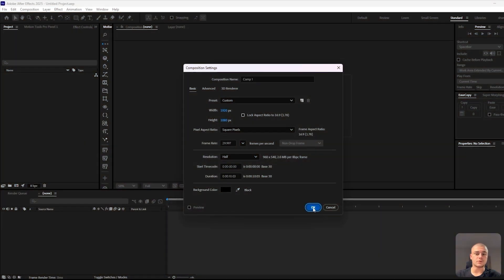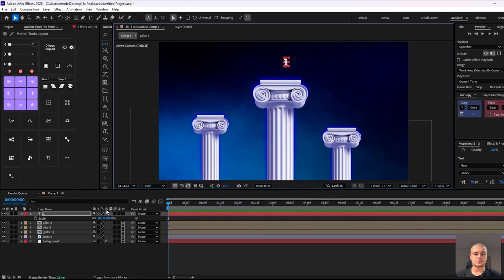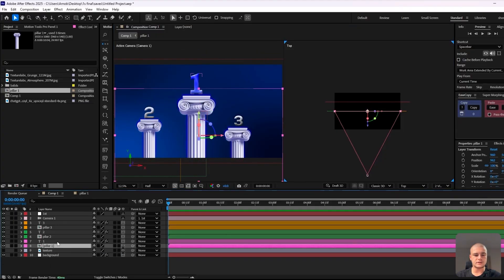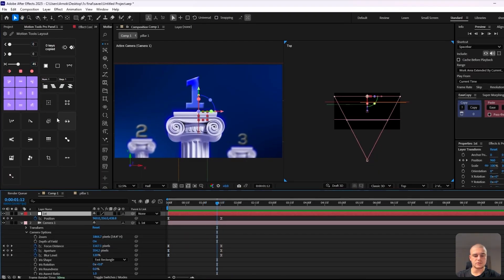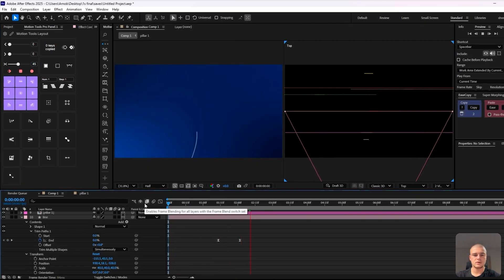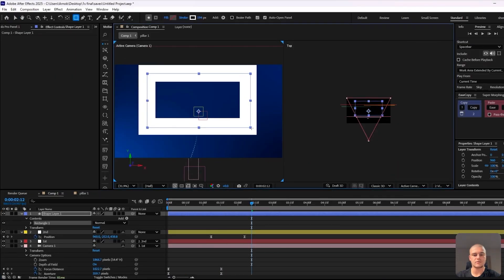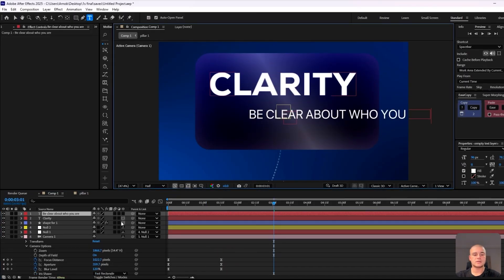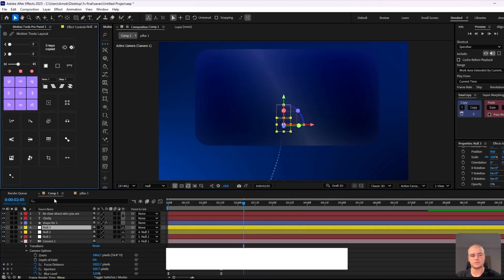How I Made This Viral 3D Pillar Animation!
Learn how to create stunning 3D pillar animations with a viral blue lighting style in this step-by-step After Effects tutorial. Perfect for personal branding content, client presentations, or any project that needs a modern, professional look. This tutorial covers 3D scene setup, lighting techniques, camera movements, and text animations to create engaging visual content!

🕐 Timestamps
0:00 - Intro & Animation Preview
0:17 - Composition Setup & 3D Camera
4:56 - 🎁 SURPRISE 🎁
5:08 - Adding Text Boxes & Zoomins
17:58 - Polishing & The Final Result